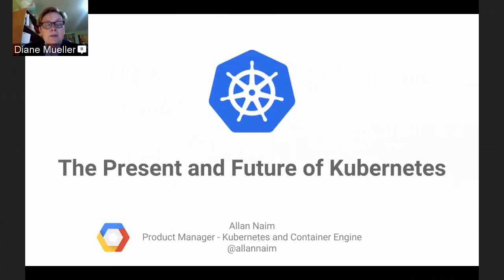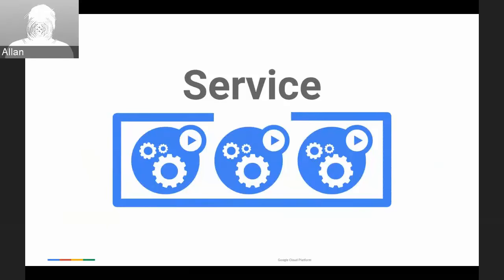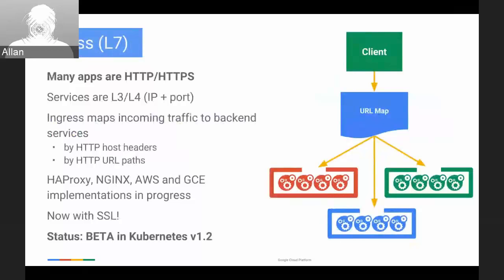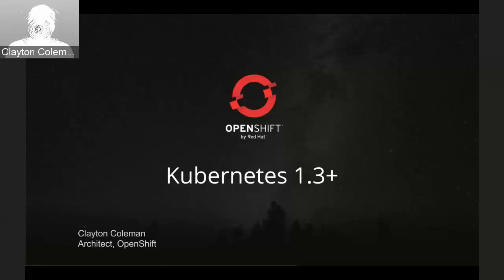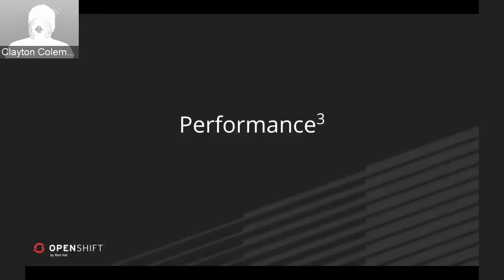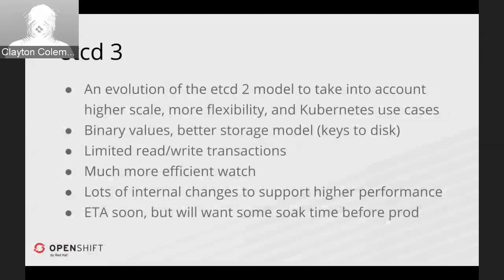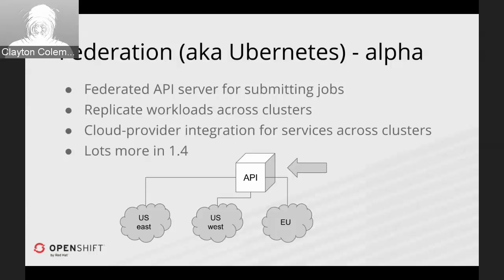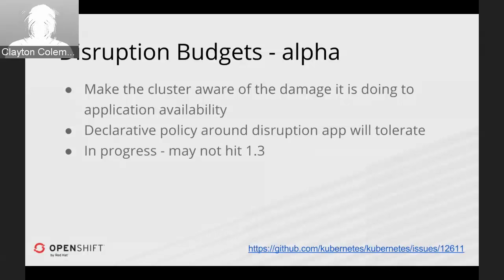OpenShift Commons Briefing #37: The Present & Future of Kubernetes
In this Session, Google’s Allen Naim will give an update on the latest release of Kubernetes  i.e  the “Present” and the upcoming road map for Kubernetes i.e. “The Future”. Clayton Coleman (OpenShift lead architect) will join us to also talk about how these new features surface in upcoming OpenShift 3.x releases.